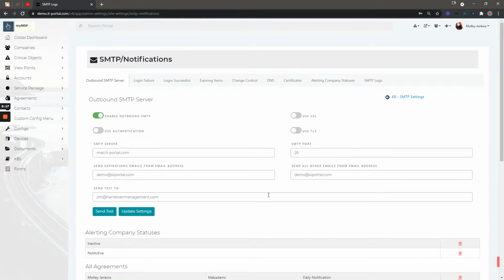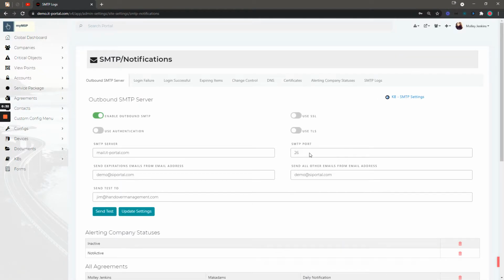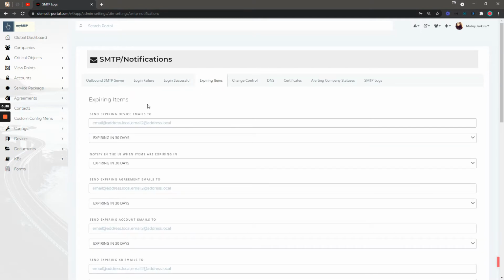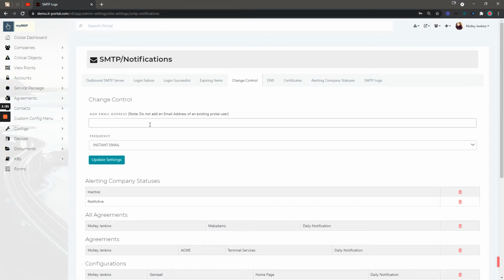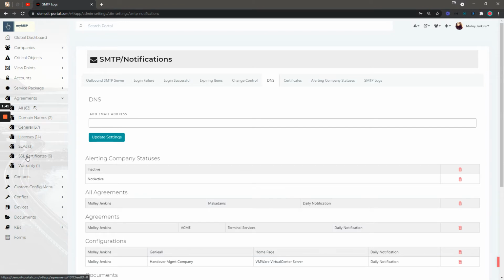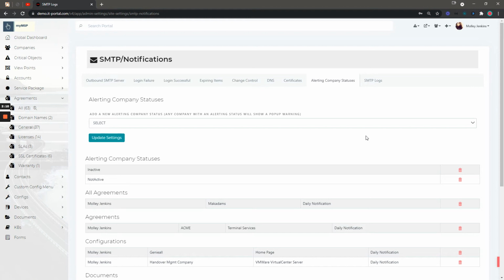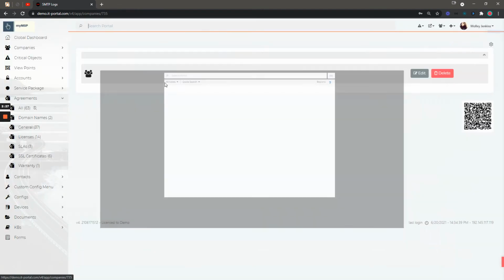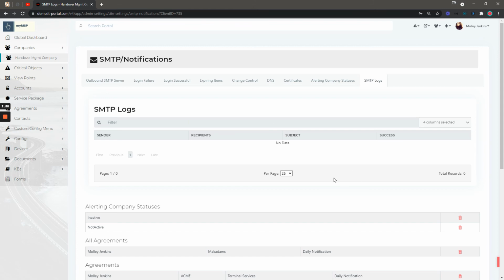IT Portal - SMTP/Notifications Setup